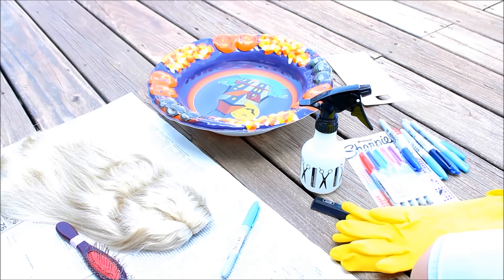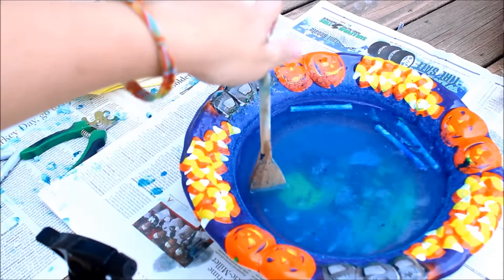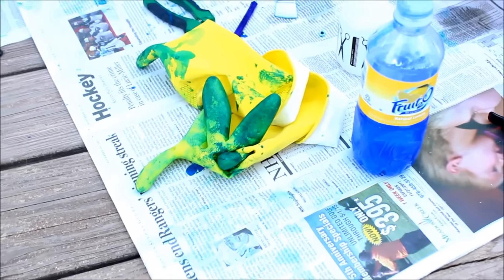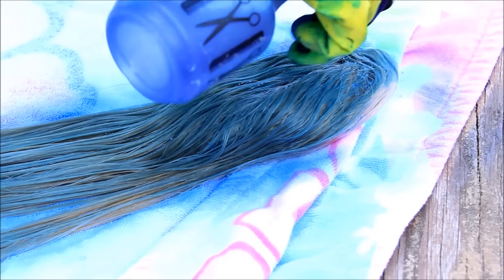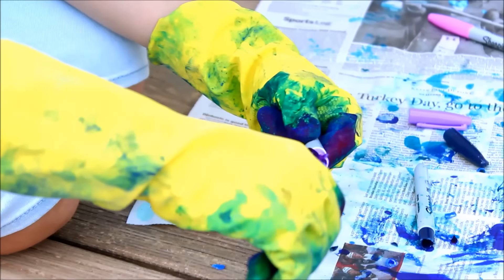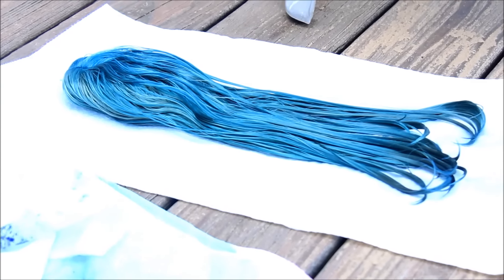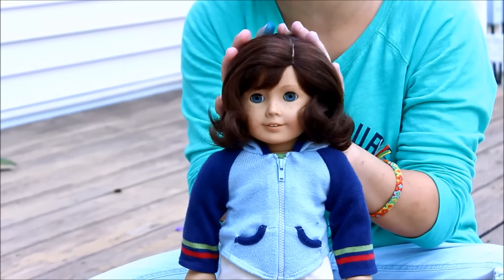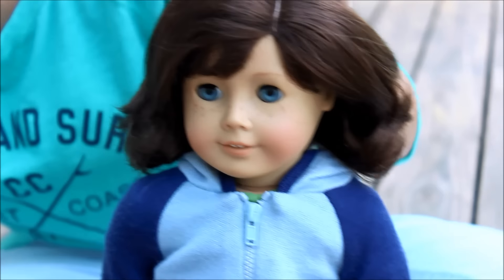Dyeing Nova's Wig { Vlog }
WOW! Two videos in one day!
Here's a little video on how we dyed Nova's hair.

Credits:
"Shots (remix)", "Summer Vibes", "It's Alright"

FAQ:
A. We both use canon EOS rebels. Sherlock uses the T3i and Watson uses the T3. They are both DSLRs.

Q. How many of you are there? Are you guys friends? Sisters? Cousins?
A. The laughternoons crew is made of two teenagers. We are best friends :)

Q. Do you have any other social medias?
A. Yes! We have an instagram and also a blog

Q. Editor?
A. Windows Movie Maker, Cyberlink, and Adobe Premier Elements 13.

- The Crew